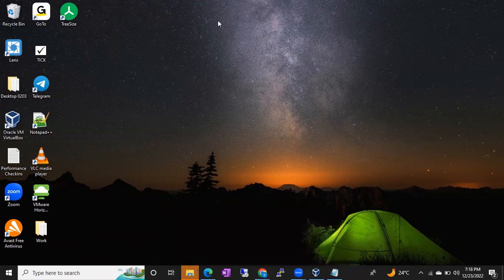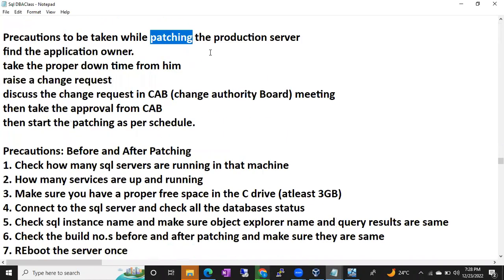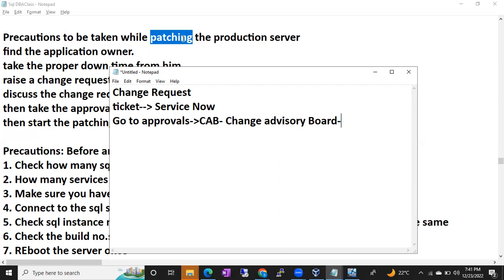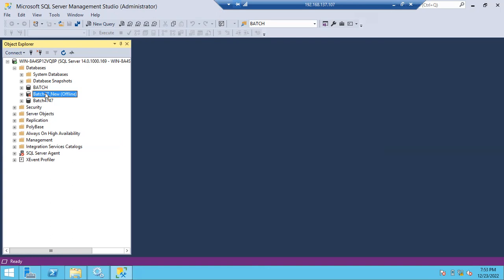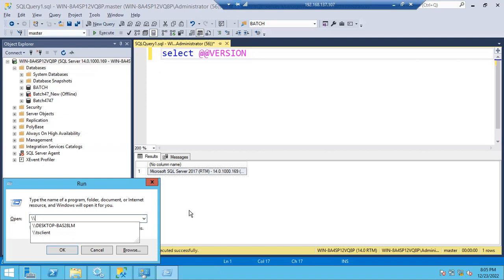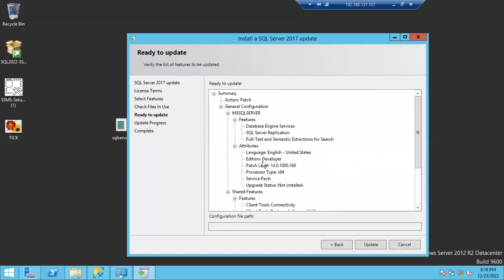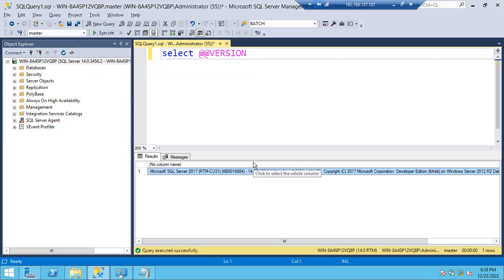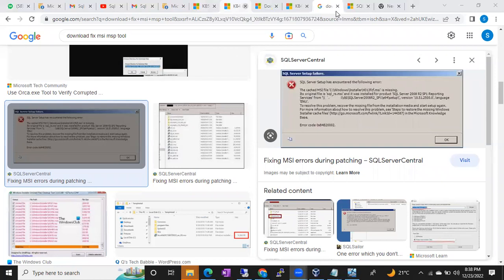Sql DBA Batch 47 Class 11 Complete Discussion Patching Sql Server